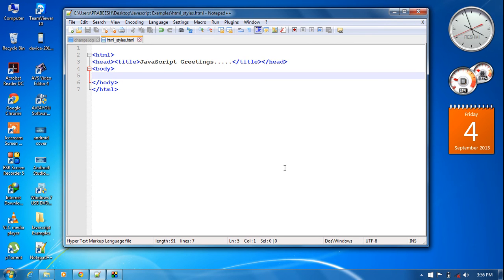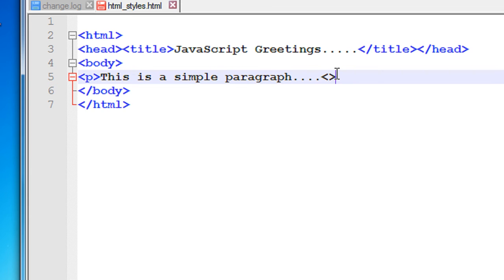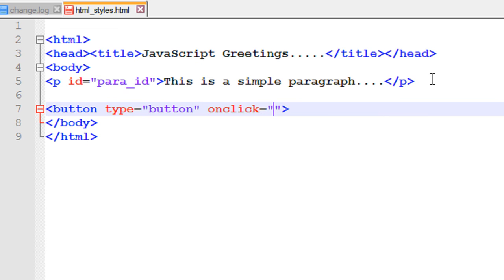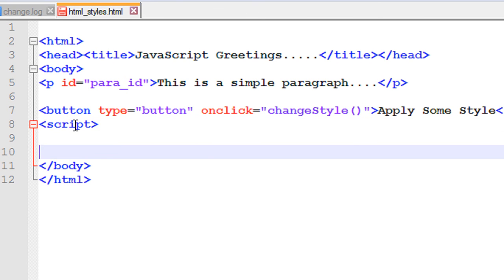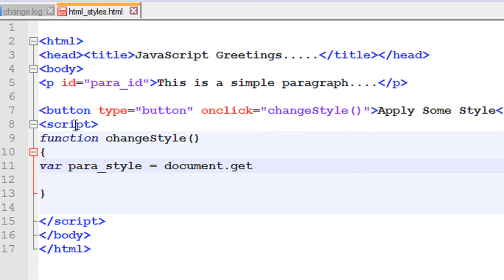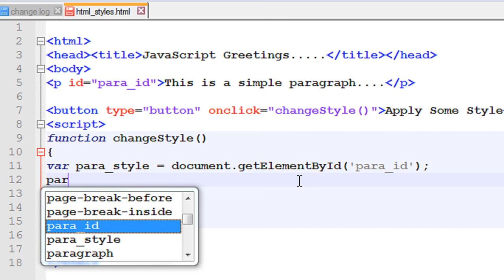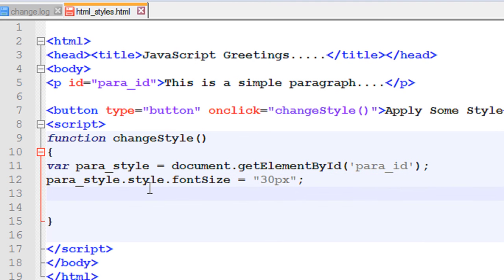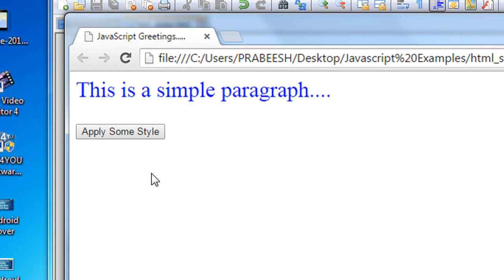JavaScript - 04 - You can change html styles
How to modify html styles using JavaScript.